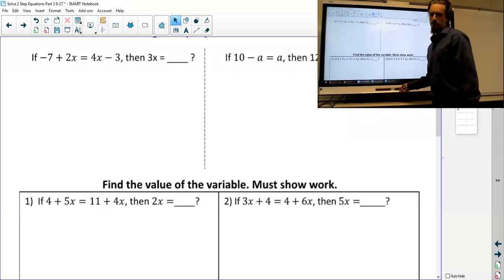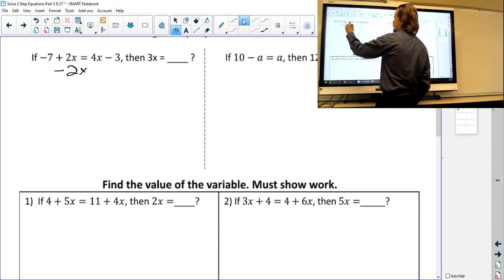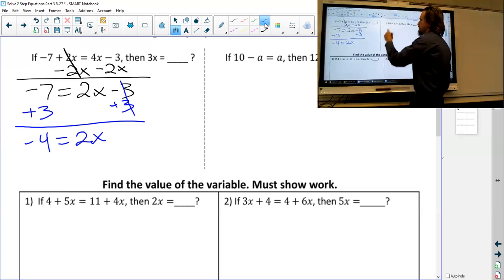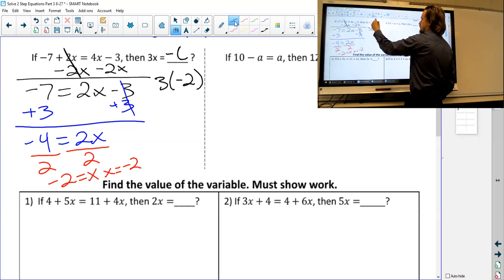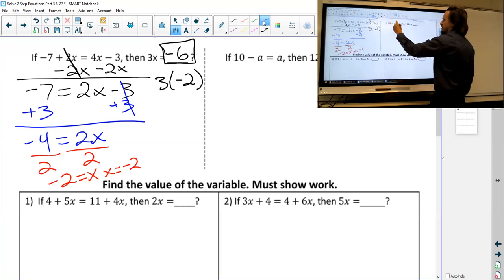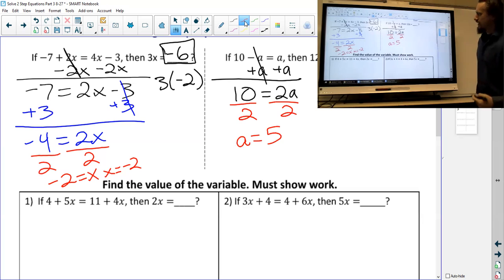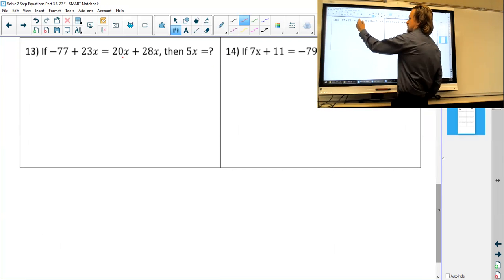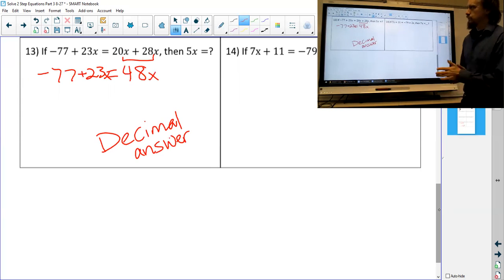Solving Equations with Variables on Both Sides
Sorry that the camera view is so big, I'm still learning.